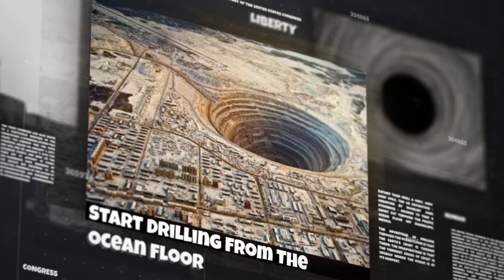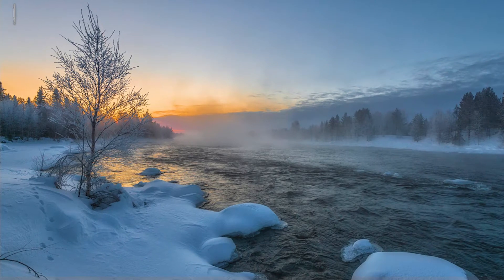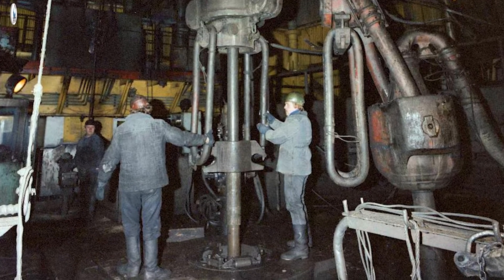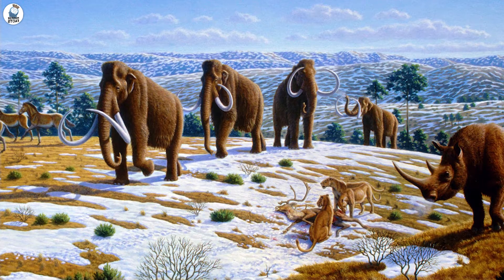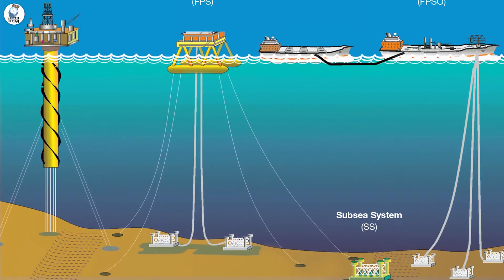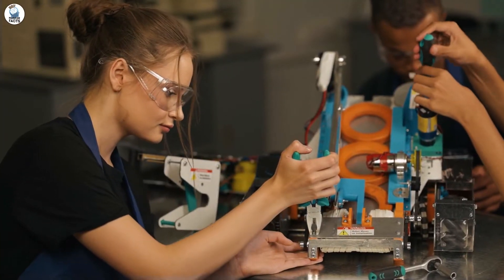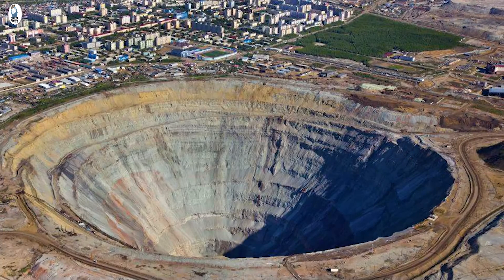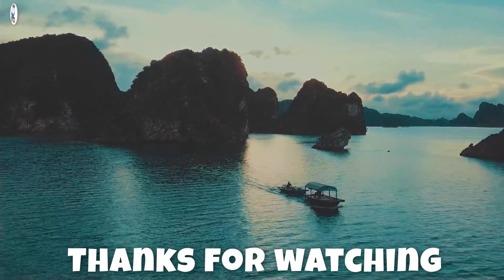The Deepest Hole On Earth: What is at the Bottom of The Deepest Hole On Earth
In this video, we examine The Deepest Hole On Earth drilled by Russia
There are secrets deep inside that remain unsolved
What information did The Deepest Hole On Earth drill reveal to scientists?
join us to explore The Deepest Hole On Earth
So lean back and enjoy watching this video.
Join us to see these strange moments.😨😱
and add your valuable comments for us.💖
Timings:
00:00 Intro
01:33 Kola Peninsula Information
06:14 Kola Peninsula Hole Sound
07:00 The final word
Musics:
masterfacts
master facts
spacex
cosmos atom
most amazing top 10
public health
pulse facts only
facts matter
amazing top 10
factsmatter
scary stories
spacex news
anime
information technology
didyouknowfacts
documentary
box office collection
nutrition facts label
interesting facts in telugu
toptenz
new nutrition facts label
james webb space telescope
true scary stories
top 5
top 10
general knowledge quiz
spacex starship
facts of life
amazing facts
space